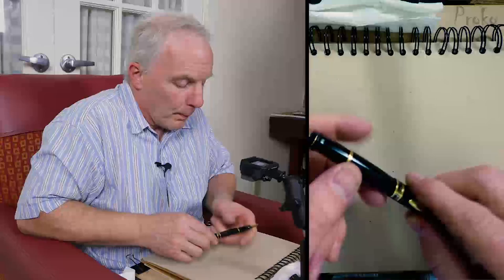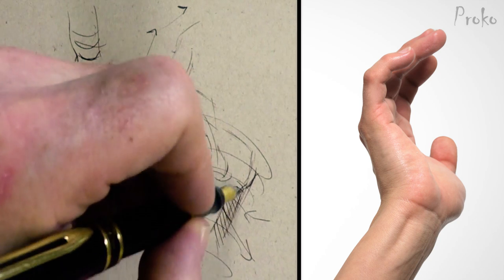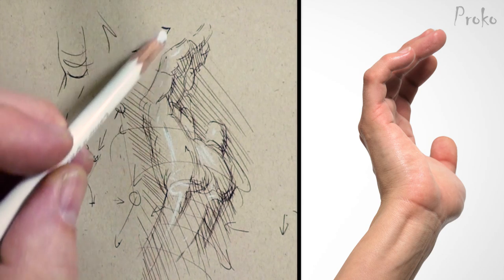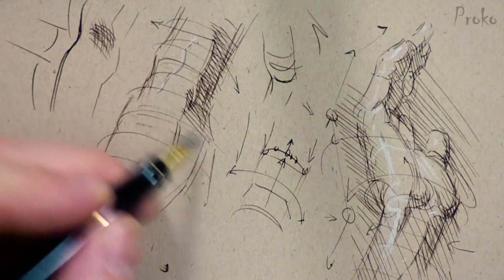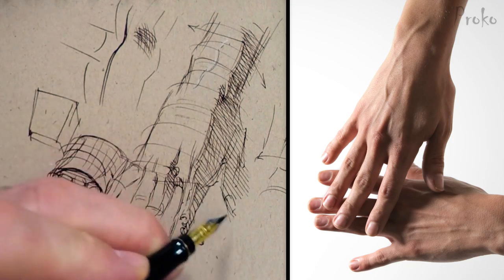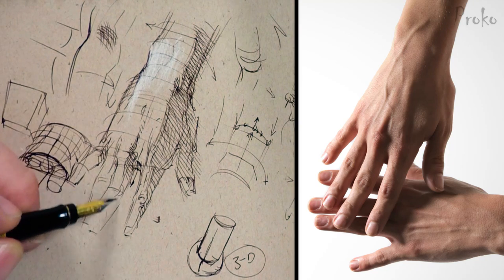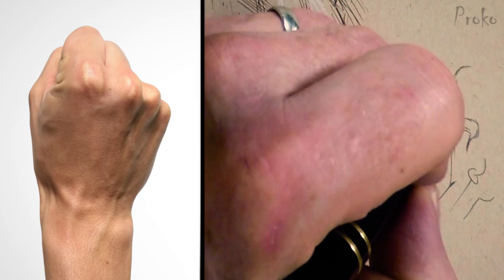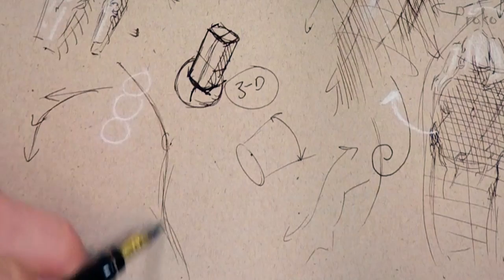Drawing Hands with Steve Huston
Steve Huston shows us how he draws dynamic and expressive hands.

After my interview with Steve Huston (which I recommend you watch) he was kind enough to draw some hands for us. He shows how to break up the hands into basic interlocking forms and how to use cross hatching to get a 3D effect.

Steve also recently published an instructional book on figure drawing. I think it’s a must have for every artist learning how to draw:

Other Lessons on How to Draw Hands

CREDITS:

Editing - Yana Popova, Sean Ramsey, Stan Prokopenko